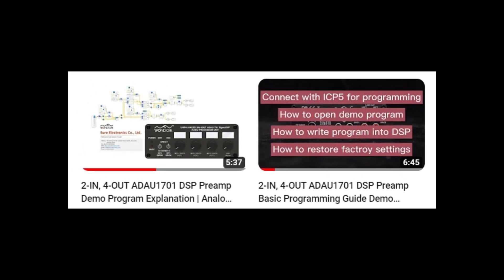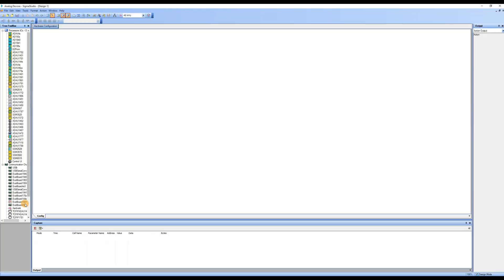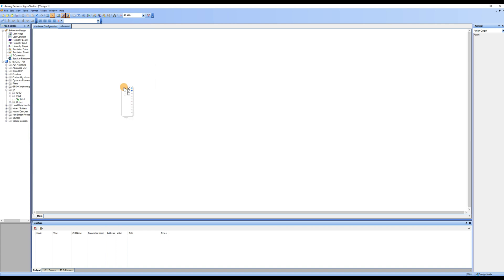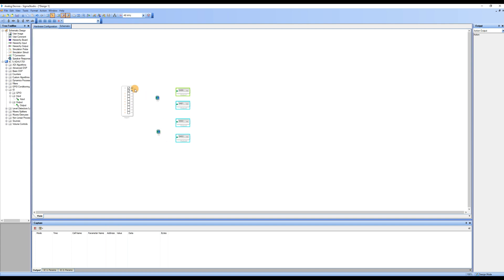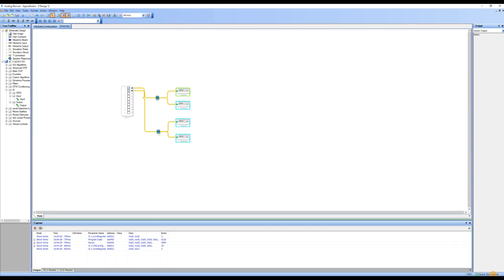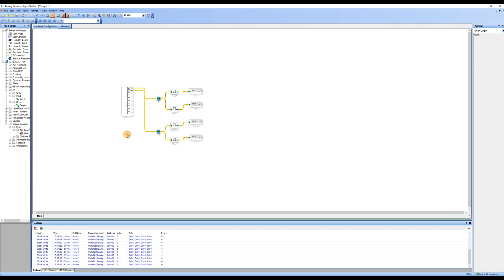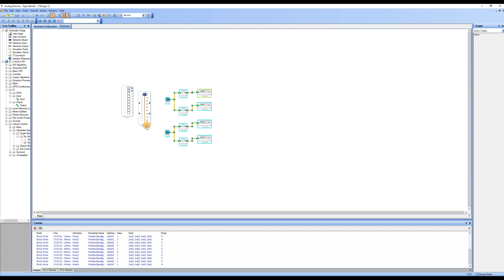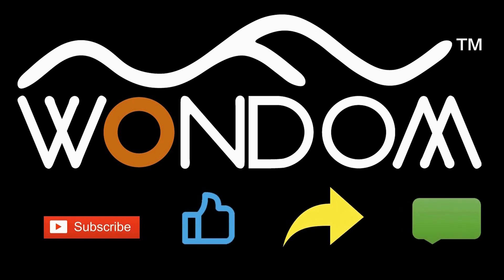Basic Programming Guide Bypass Mute & Volume Control | WONDOM 2-IN 4-OUT ADAU1701 DSP Preamp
WONDOM ADAU1701 DSP preamp is an unbalanced 2-IN, 4-OUT digital signal processor. With the 2-way digital crossover, 2CH is dedicated for mid-range output while another 2CH output bass signal. To provide customers with the most flexibility and playability, this ADAU1701 DSP preamp supports SigmaStudio programming after connection with WONDOM ICP programmer. In the former video, we demonstrated step-by-step on how to achieve the SigmaStudio with this unit and ICP5, and explained in details about the demo program.
Many customers don’t know how to write a program. Starting from this video, we will introduce the basic SigmaStudio programming tutorial, how to write a program from scratch.
In this video, let's first take a look at the most basic functional modules - input/output, mute, and volume control.

ADAU1701 DSP 2IN 4OUT Audio Processor Unit